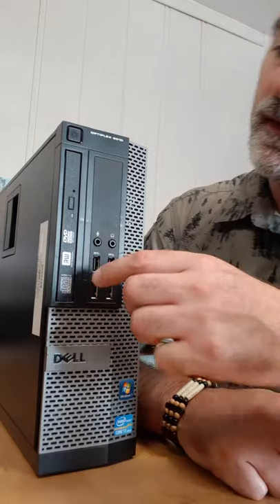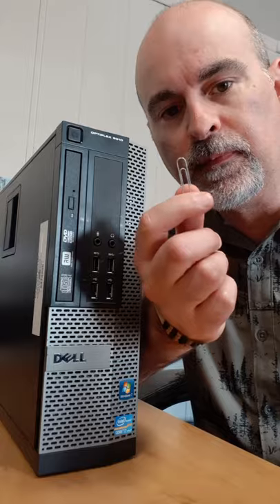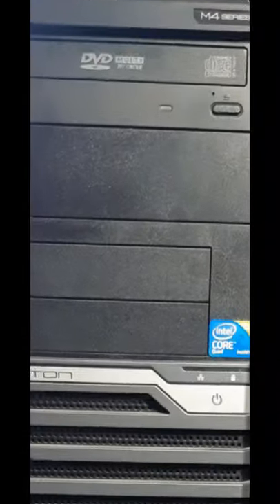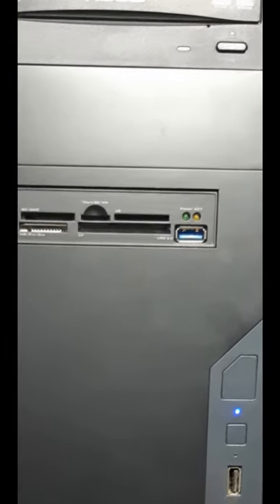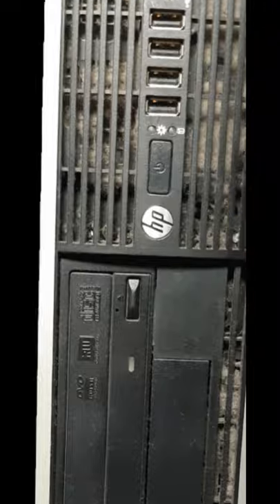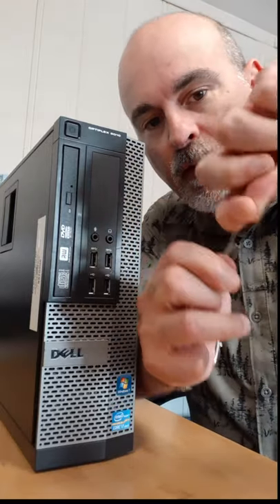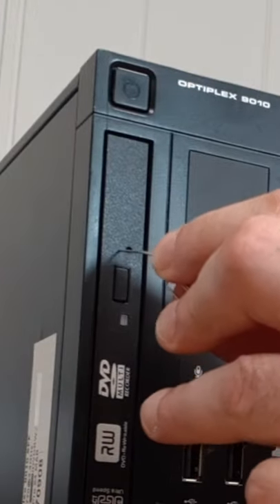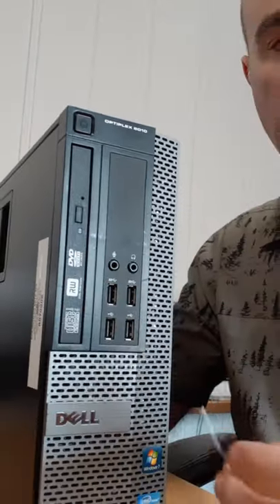DVD drive not opening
If you're DVD drive is stuck and won't open, I'll show you how easily you can open it in this video.
Works for laptops, desktops, and external DVD drives.